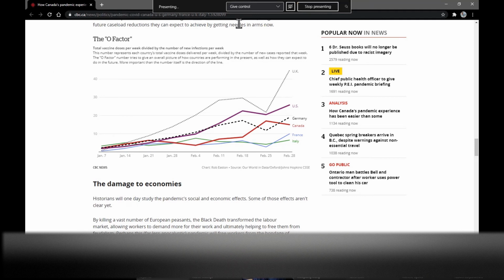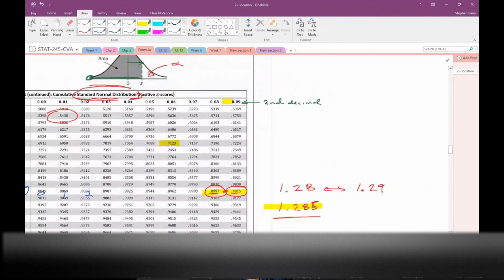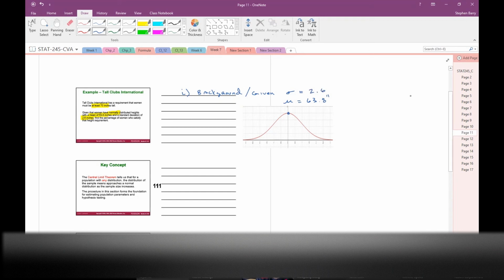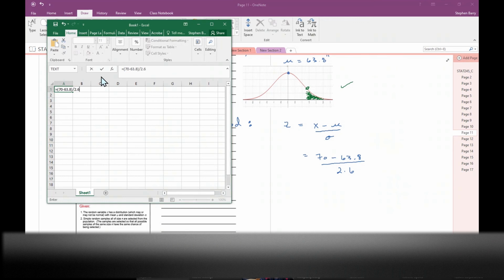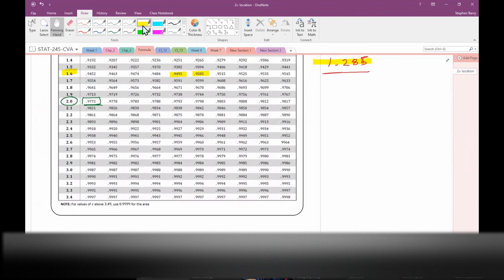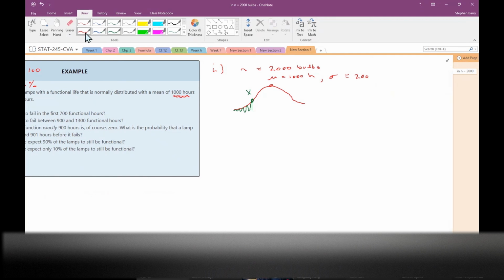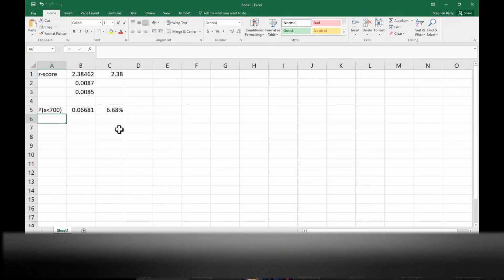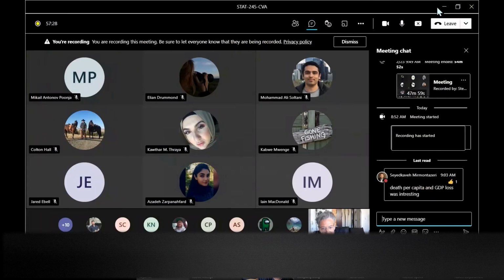Applications of the Normal Distribution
Chapter 6 Part 2 Class 20